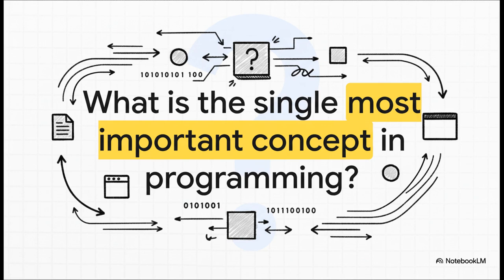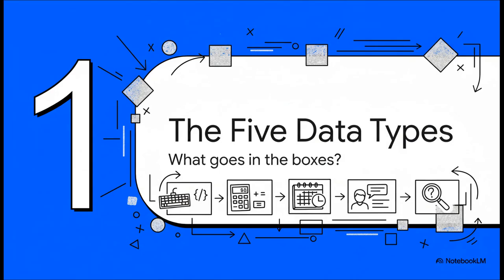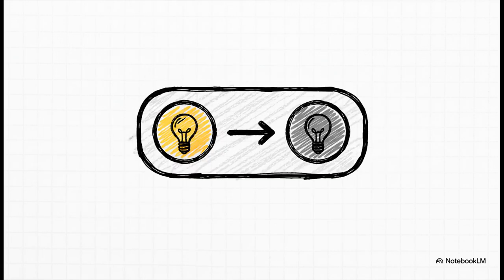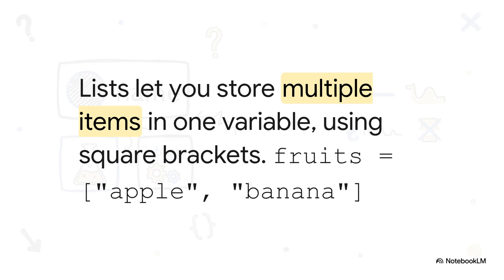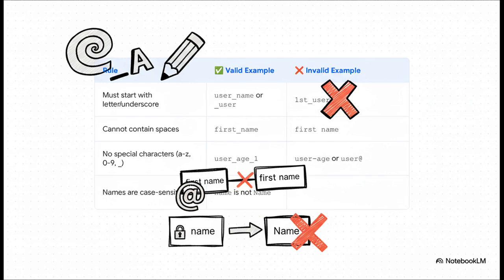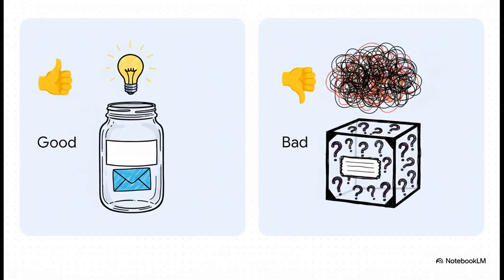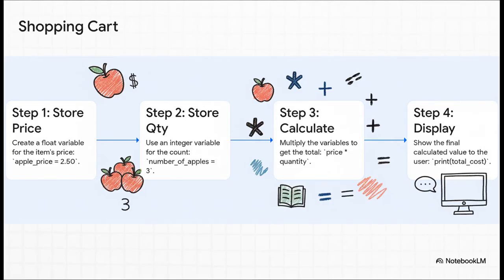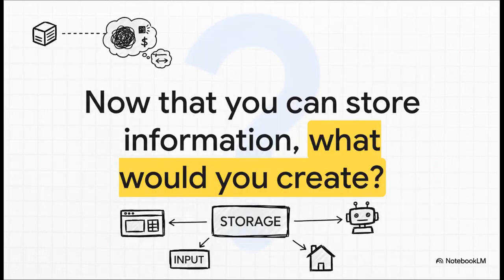Python Basics in 5 Minutes: Variables & Comments Explained Clearly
Start your Python journey with one of the most important foundations — variables and comments. In this video, you will learn how to store data using variables, name them correctly, and write clean comments that make your code easy to understand and maintain.

This lesson breaks everything down in a simple and practical way, making it perfect for beginners, students, and anyone revising Python basics. You’ll see real examples of variable assignments, understand best practices, and learn how comments help in writing professional, readable code.

By the end of the video, you will have a strong grasp of how variables work in Python and how to use comments effectively in your programs.